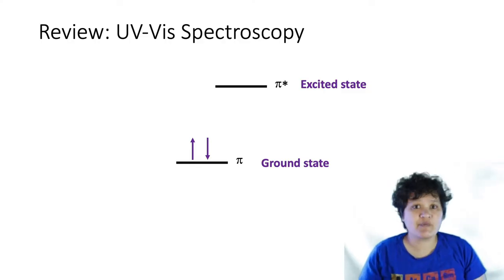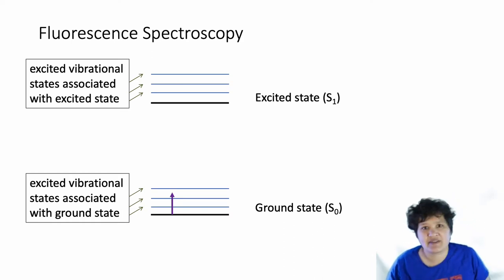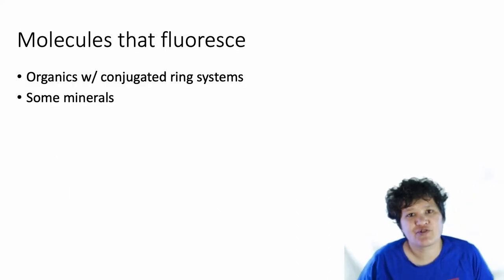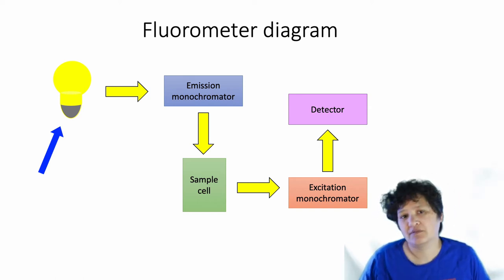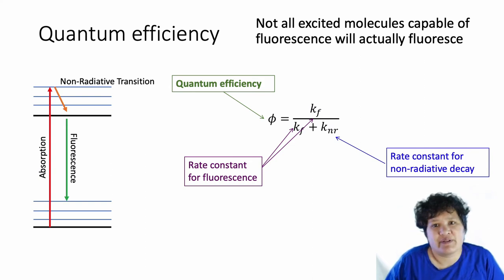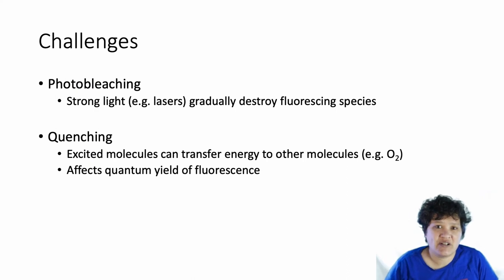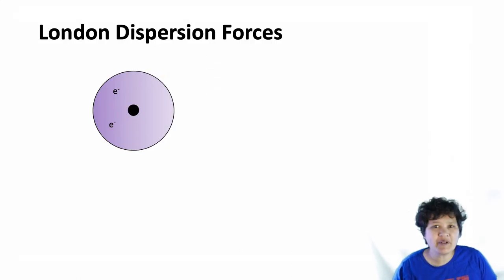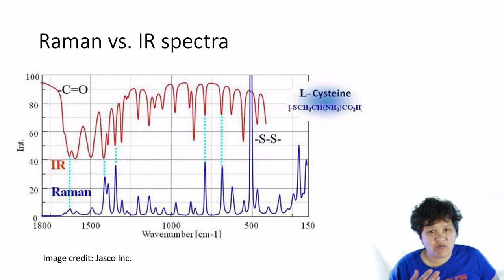Fluorescence and Raman Spectroscopy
How Fluorescence & Raman Spectroscopy work; strengths & limitations of each